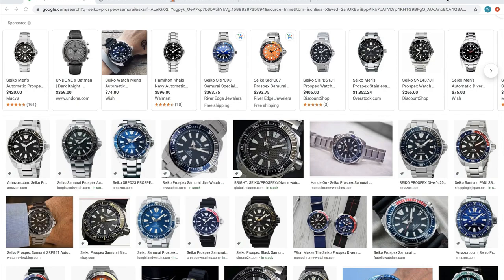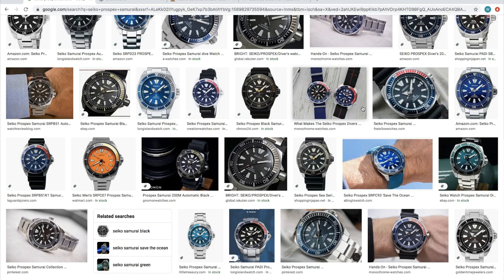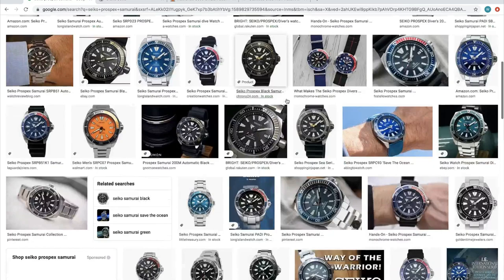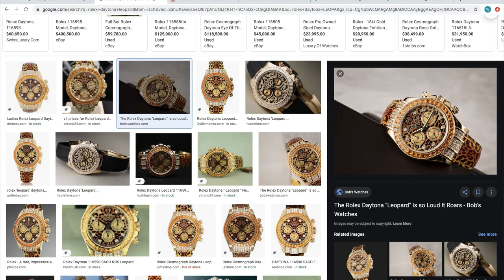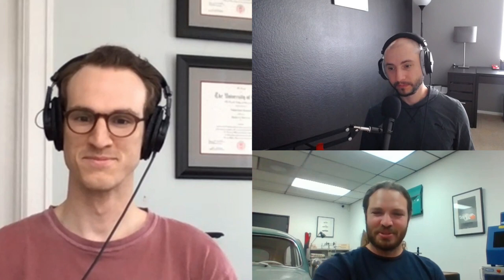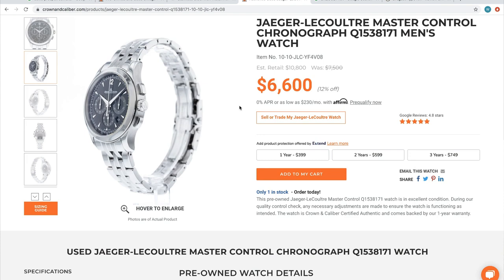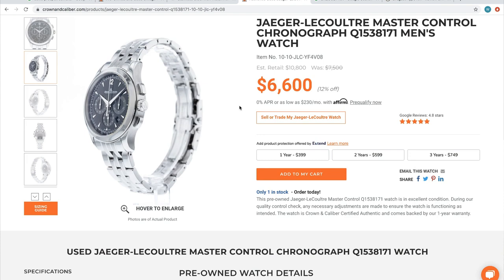Rolex Model Alternatives with Nathan From Crown & Caliber!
This week we talk to our buddy Nathan from Crown & Caliber. You may recognize him as the guy from most of their videos. Nathan loves watches, is super knowledgeable, and rocks a really classic Datejust. So, of course we had to talk Rolex.

More specifically we took a look at our picks for Rolex stainless steel alternatives as well as which Submariners, Daytonas, and GMTs to purchase. Plus, they look at watches that you can buy that are oftentimes less expensive, but doesn't mean they are lacking.

Follow Mike on Instagram - @roadstoriesmike
Follow Cameron on Instagram - @weisswatchcompany
Follow Crown & Caliber on Instagram - @crownandcaliber

Visit Crown & Caliber's YouTube Channel -  @Crown & Caliber ​